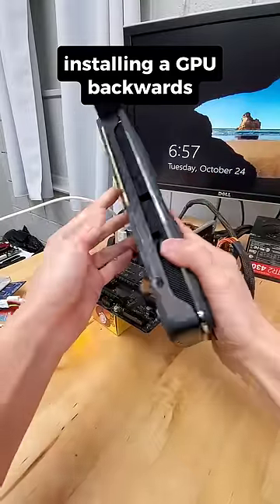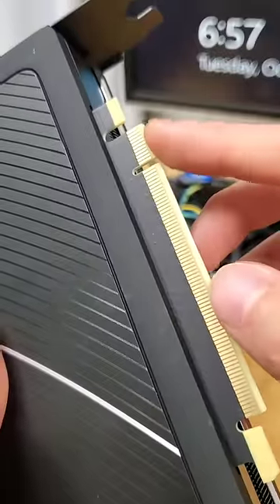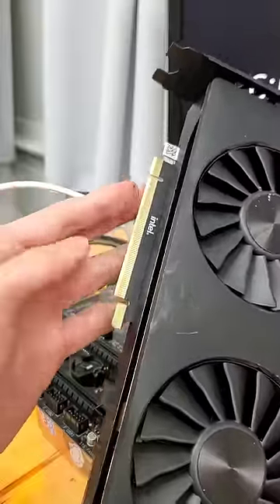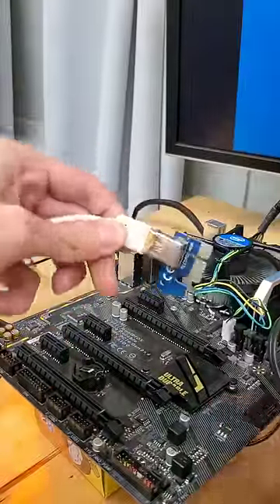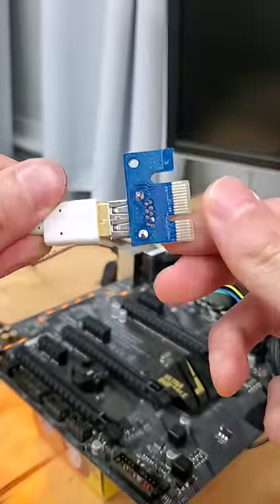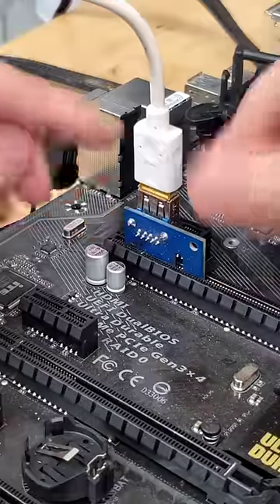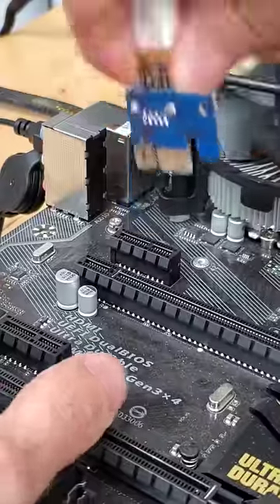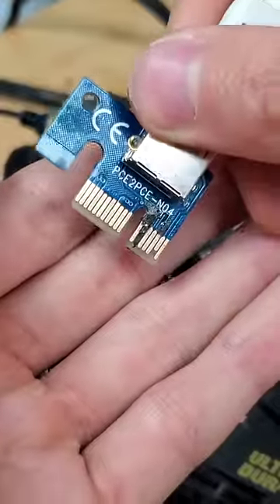do NOT install your GPU backwards